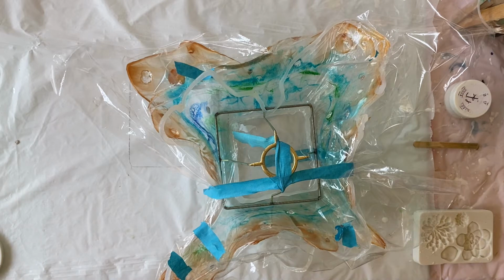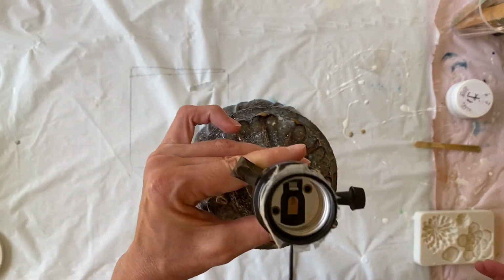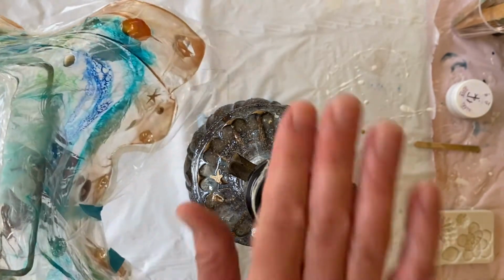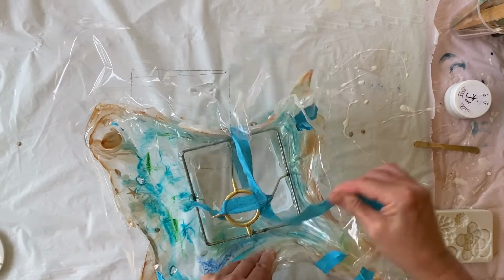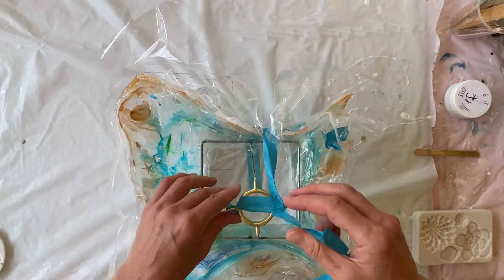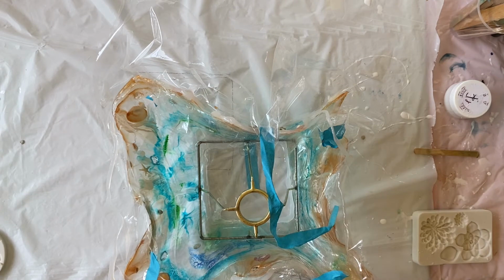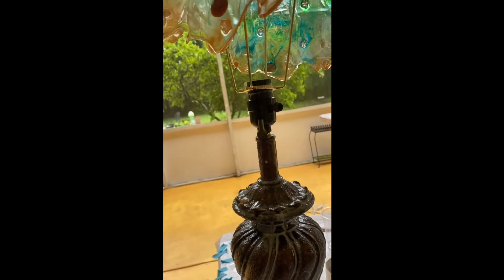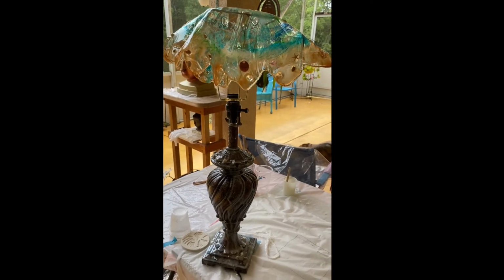(16)🚨 You WON’T Believe the Result!!🔥Upcycle a Boring Lamp into a Magical Tropical Beauty w Resin!🌊✨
I used 2 layers to create Oceanic Lampshade and 3 layers of resin pour for the lamp stand. I also embellished them both with shells and sea stars.
Cure time for each layer appx 5 hours (depending on the resin type) before sculpting, then additional 12 hours to harden.
Total cure 72 hours.

I usually work with acrylic on canvas, but fall in love with resin creations as I can combine painting techniques with lustrous nature of this new medium. Just experimenting and having fun...